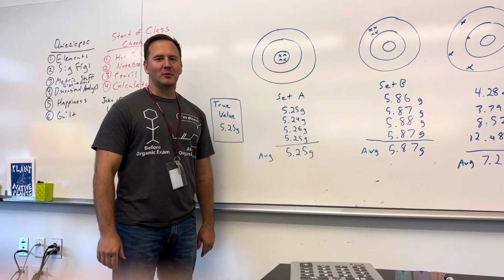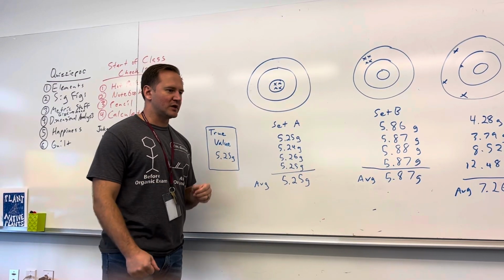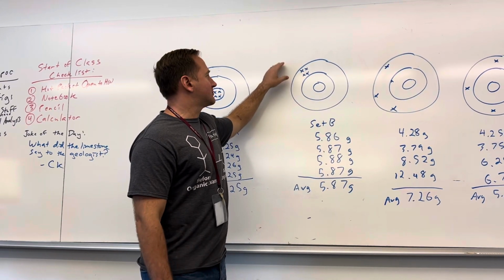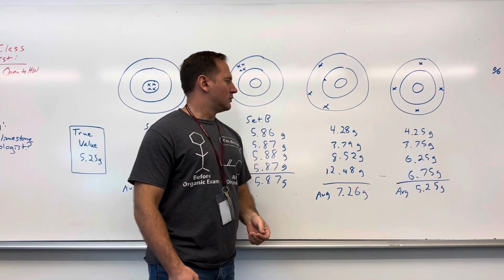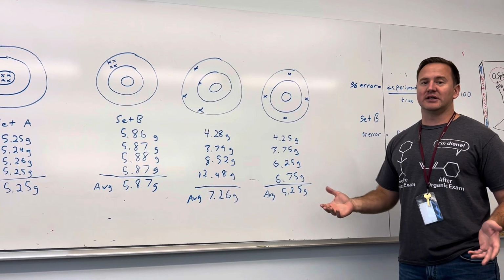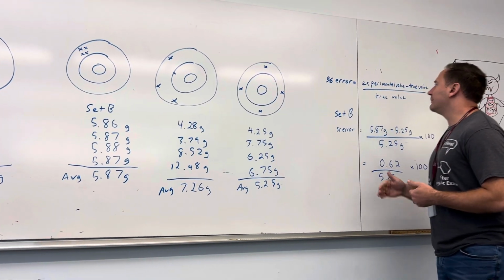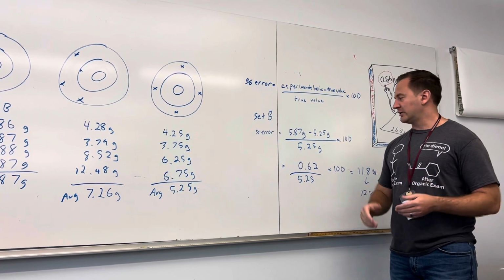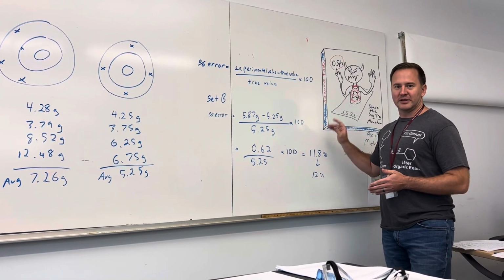Accuracy vs precision 23